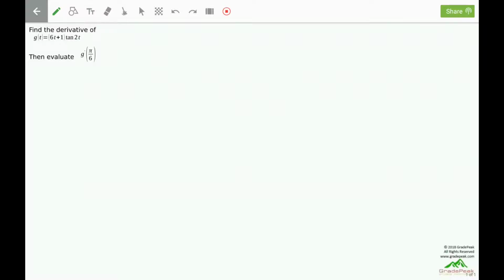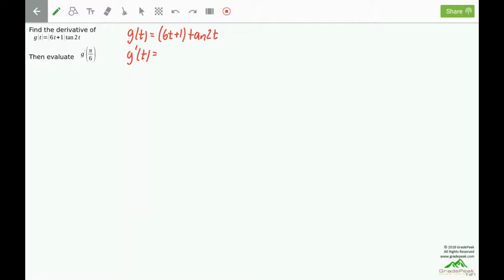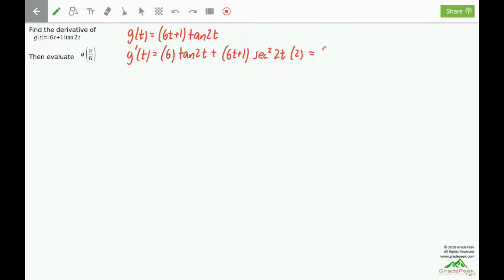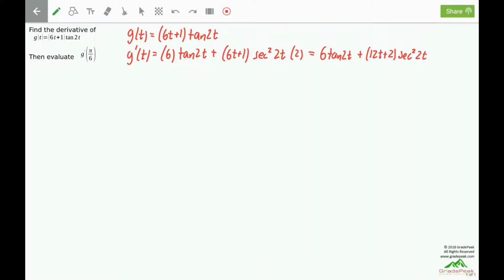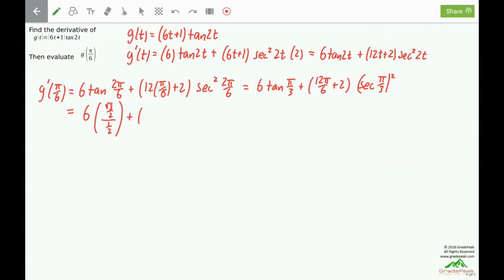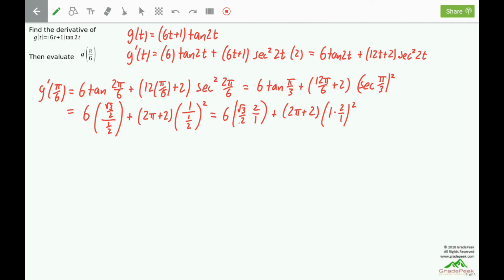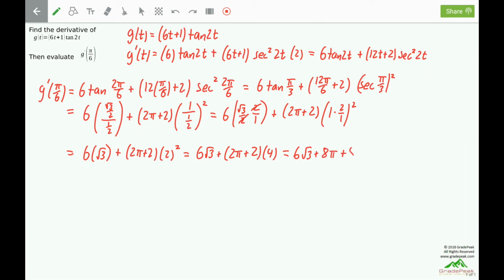GradePeak Calculus 1 Derivative Combined Rules 2 06